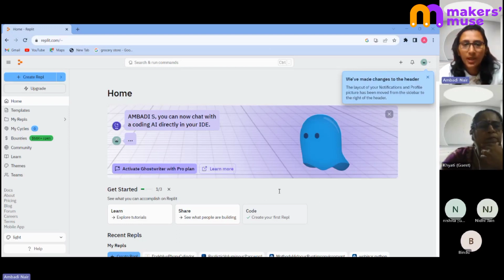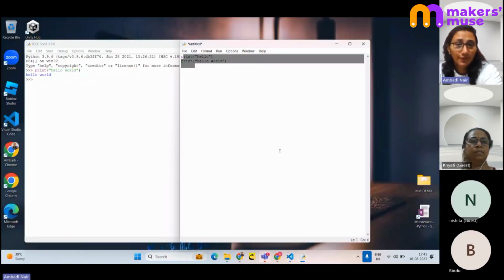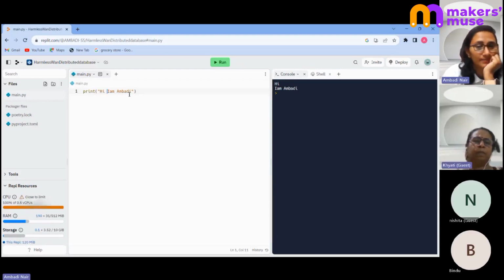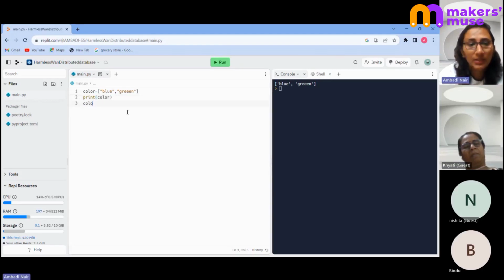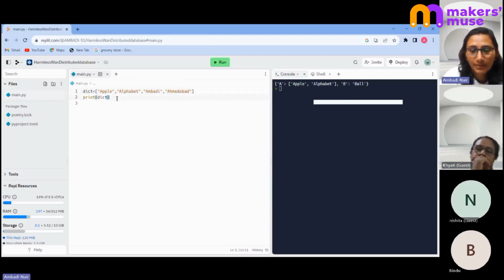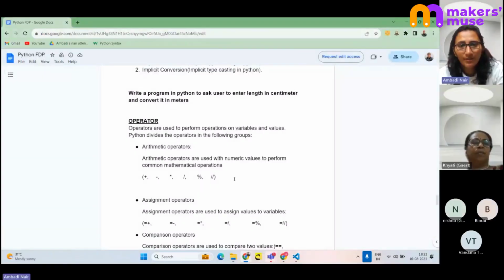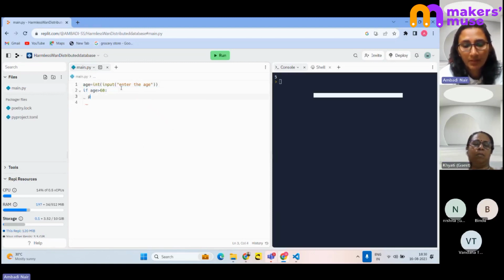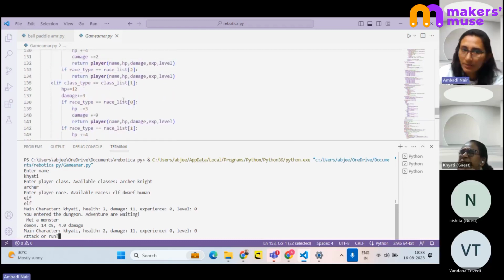How to Learn Python from Scratch | Complete Beginner Course — Full Tutorial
This Complete Python Course for Beginners is designed to take students from basic concepts to practical programming skills through a structured, easy-to-follow tutorial. In this step-by-step guide, learners will build a strong foundation in Python programming while covering essential topics required for problem-solving, logical thinking, and real-world application development.

The Complete Python Course for Beginners is ideal for students in India as well as those planning to study abroad in the USA, UK, and Dubai (UAE). Python is a core subject in computer science, engineering, data science, artificial intelligence, and other STEM programs at leading international universities. Mastering Python early gives students a strong academic and career advantage.

At Maker’s Muse – STEM Consultancy, we align beginner-friendly coding education with global standards. This Complete Python Course for Beginners helps students prepare for university admissions, coding assessments, internships, and future STEM degree programs abroad. Python skills are in high demand across software development, AI, data analytics, automation, and emerging technology industries. If you are looking for a structured and practical Complete Python Course for Beginners, this tutorial is the perfect starting point to build future-ready programming skills and global STEM career opportunities.

If you are an Indian student planning to study abroad or an international student aiming to build a strong STEM profile, Maker’s Muse offers expert guidance on STEM courses, universities, admissions, visas, scholarships, and global career opportunities.